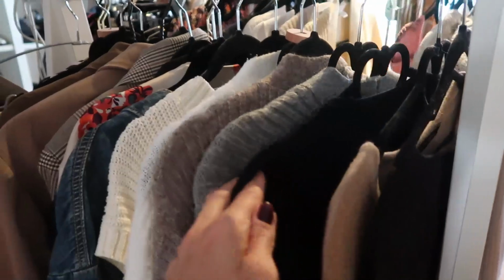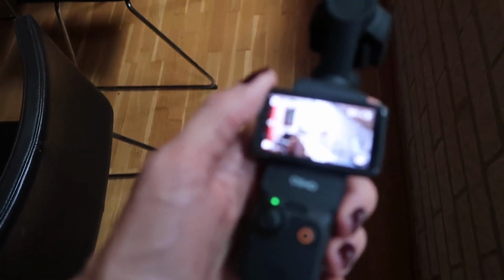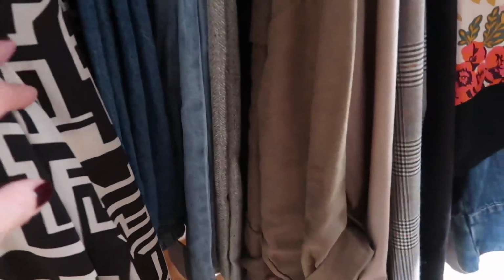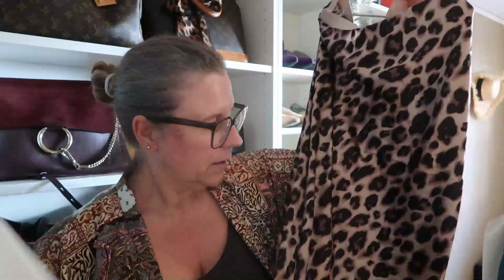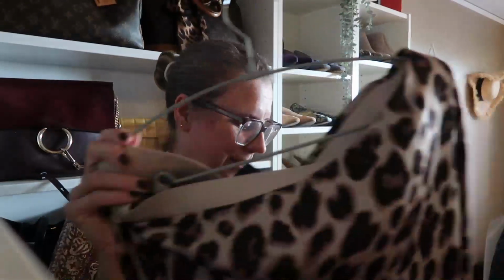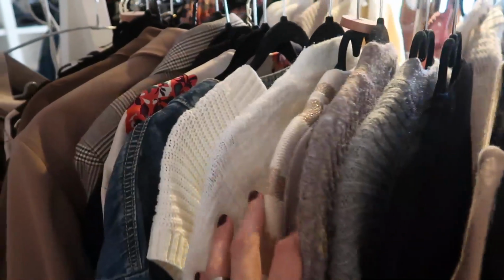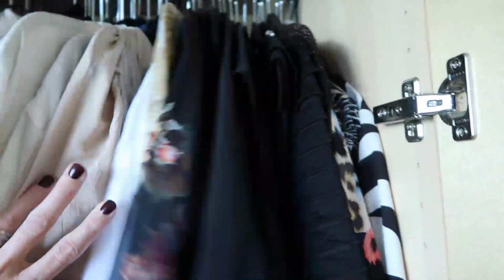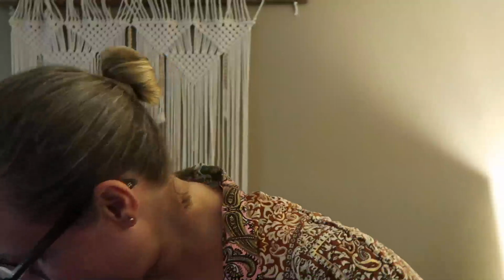Autumn trend 2024 you need and a day in my life VLOG with Linda Klinton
Thank you so much for tuning into today's video - Autumn trend 2024 you need and a day in my life VLOG with Linda Klinton. This video is for you how is curious about some trends autumn 2024. It is also a video for you who is struggling to start a new capsule wardrobe. Are you having a ton of clothes and nothing to wear? This is the video for you.

The jewelry I’m wearing is from my own line. or facebook

You also find me at these places.
Pls come and say hi and let's be friends ♥